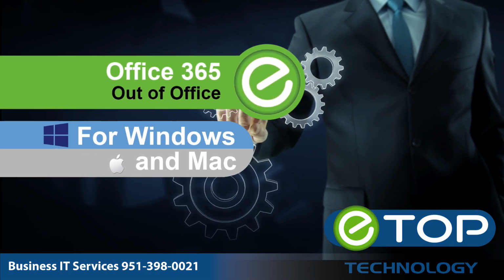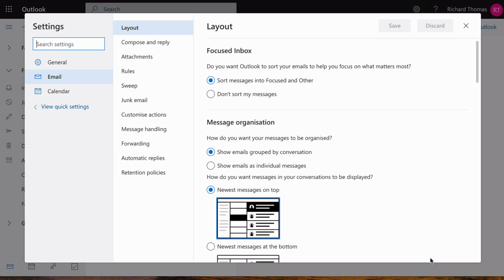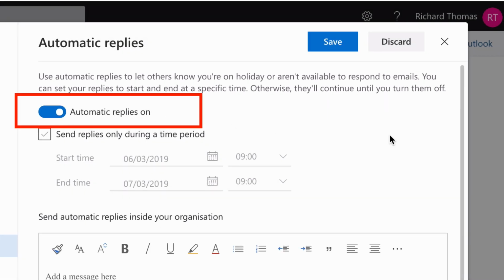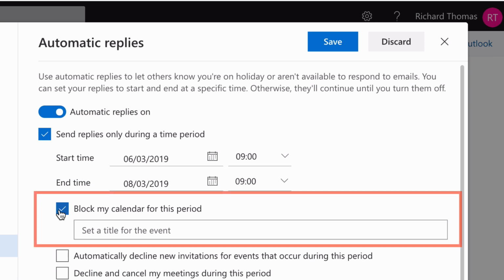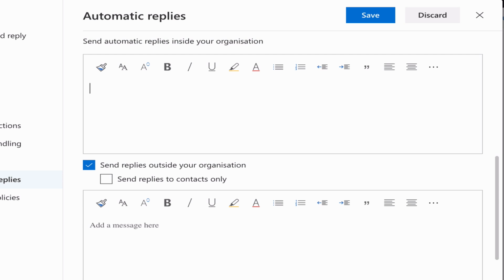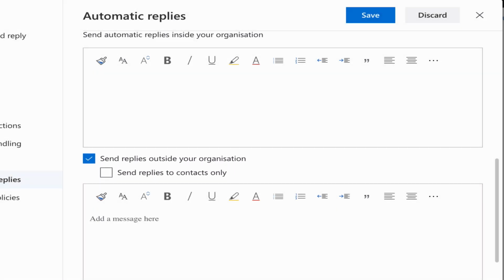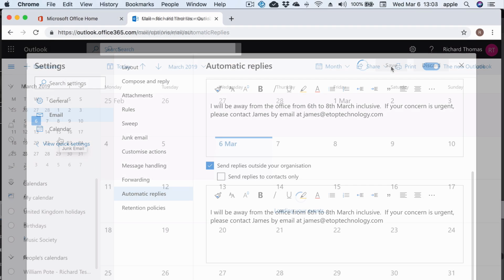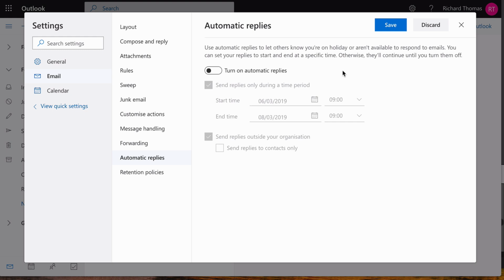Out of Office with Office 365 📆 How to set up Automatic Messages of any kind.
Hi all,

Let's talk about the Out of Office Function in Office 365. Setting an out-of-office, vacation message or Automatic Message of any kind.

Out of Office messages are sent automatically to anyone who sends you an email for a period of time you designate.

We offer services in the Inland Empire including Riverside, San Bernardino, and Redlands, and parts of Los Angeles and Orange County.

About eTop Technology Inc:

eTop Technology is a technology solution company owned by entrepreneur, William Pote.

He has a broad range of experience that began while working with computer systems in his father’s business.
He founded this company with the belief that high quality service can be offered at a cost that small business can afford.

Since it’s inception, eTop Technology strives to provide service for small businesses who are looking for excellence in Project Management, Managed Services, Business installations and Equipment Services.

Our mission is to provide fast, exemplary service to your business enabling you to do your work, and leave the background technology systems to us.

The purpose for our channel is to bring helpful videos to business staff so that they can enjoy the full benefit that their technology can offer.

One of the ways we try to do that is by providing our clients and others with helpful information, how to's and best practice videos that help them get the most out of their technology.

FIND US:

611 W Redlands Blvd, Bldg G
Redlands, California

Follow us on:

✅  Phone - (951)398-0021